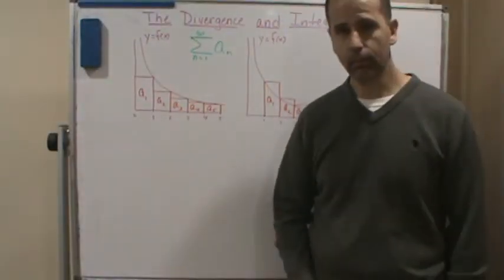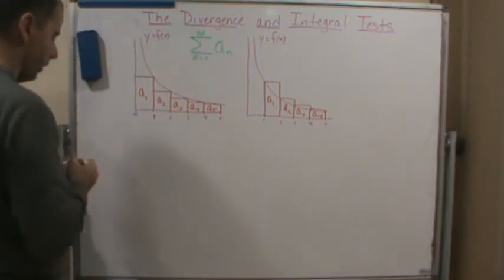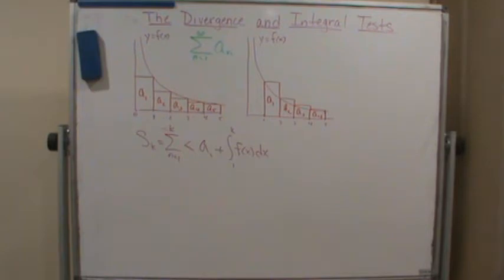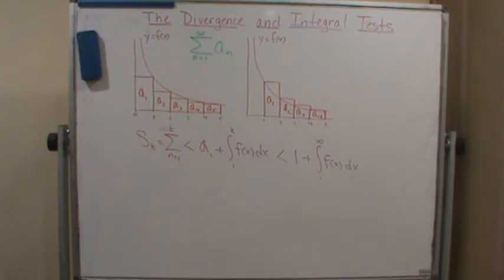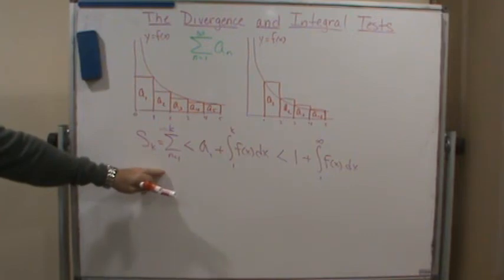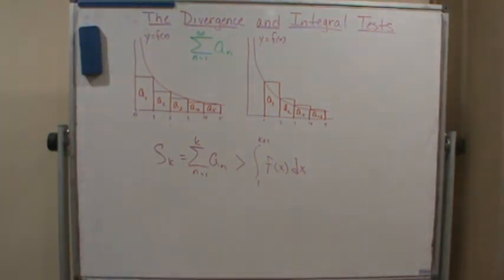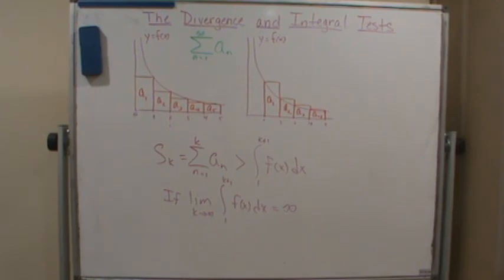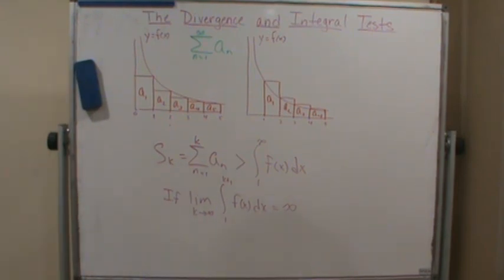Calc2 The Integral Test Intro Part 4